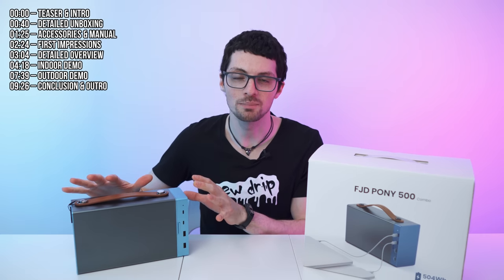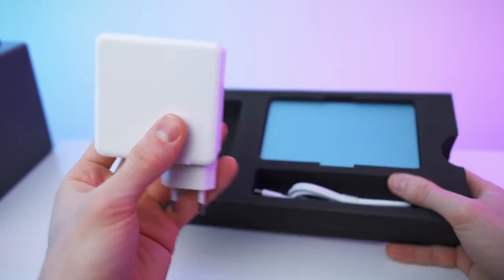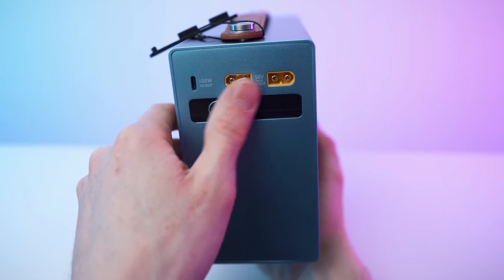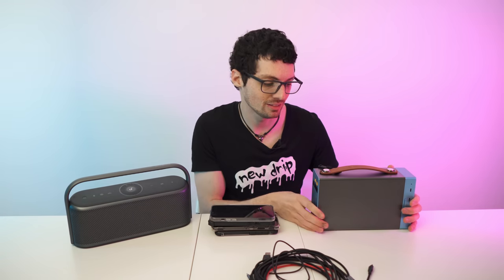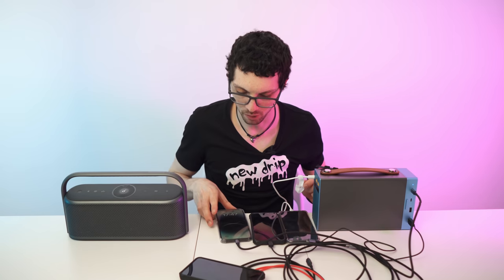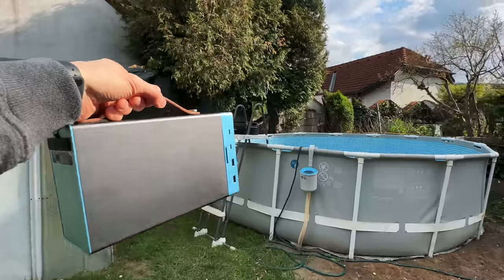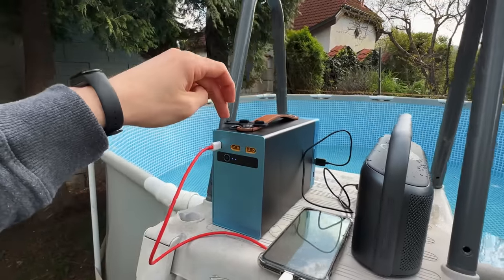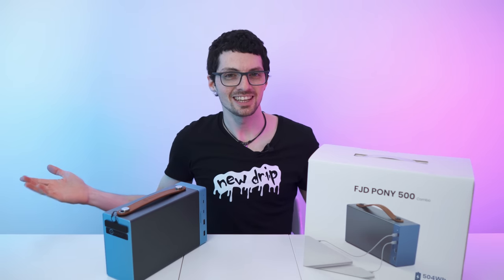2023's Most Compact & Portable Power Station! FJD Pony 500 Review & Test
The best time to get the most portable 500Wh power station in the industry "PONY500" !
↓↓↓↓↓↓↓↓↓↓↓↓↓↓ open up for more info ↓↓↓↓↓↓↓↓↓↓↓↓↓↓

▬▬▬▬▬▬▬ content ▬▬▬▬▬▬▬

00:00 – Teaser & Intro
00:40 – Detailed Unboxing
01:25 – Accessories & Manual
02:24 – First Impressions
03:04 – Detailed Overview
04:18 – Indoor Demo
07:39 – Outdoor Demo
09:26 – Conclusion & Outro

FJDynamics Amazon Store(Same discounted price)

▬▬▬▬▬▬▬ about Stephen ▬▬▬▬▬▬▬

▬▬▬▬▬▬▬ about Chris ▬▬▬▬▬▬▬